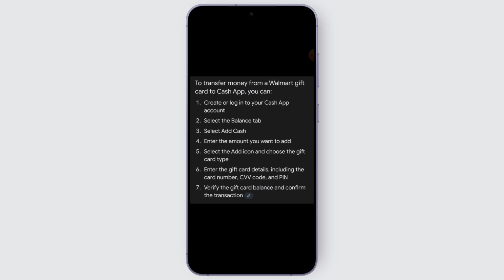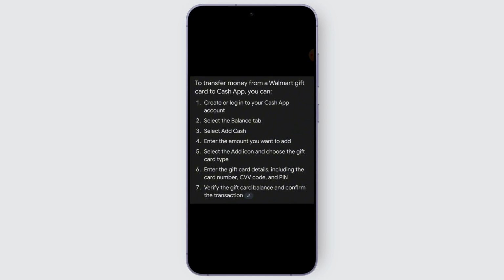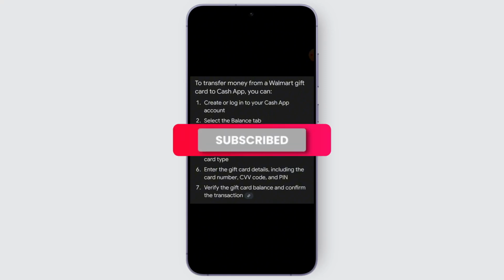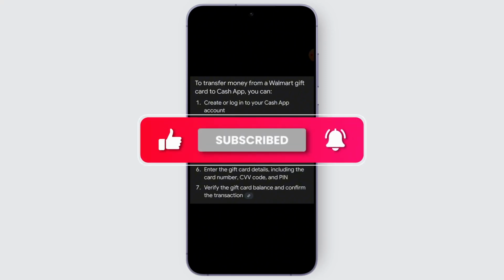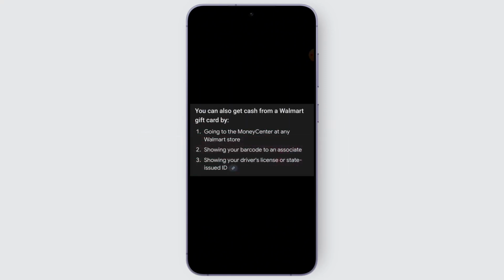How to Transfer Money from Walmart Gift Card to Cash App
Learn how to transfer money from your Walmart gift card to your Cash App with this easy step-by-step guide! This video will walk you through the process of using your Walmart gift card balance to fund your Cash App account, including steps for linking your card, checking your balance, and transferring funds. Whether you're asking, "How do I transfer money from my Walmart gift card to Cash App?" or need help with payment methods, this tutorial has you covered. Watch now to easily move funds between your Walmart gift card and Cash App!

Timestamps:
00:00 How to Transfer Money from Walmart Gift Card to Cash App
00:10 How Do I Link a Walmart Gift Card to Cash App and Transfer Funds?